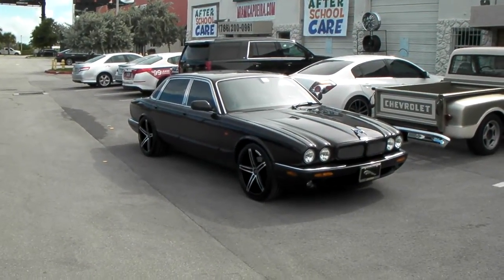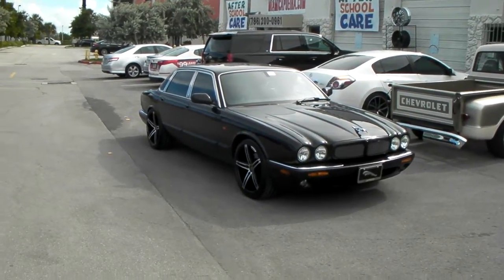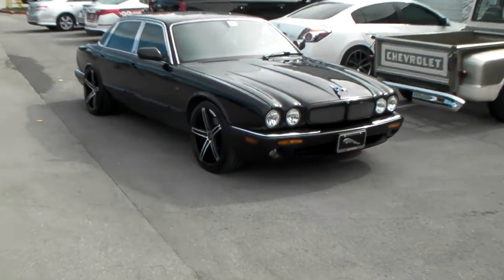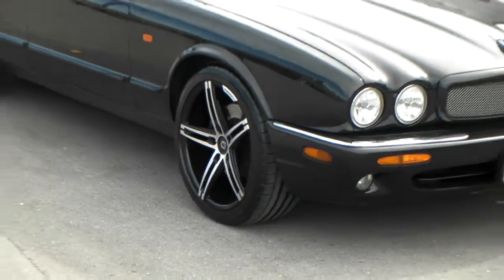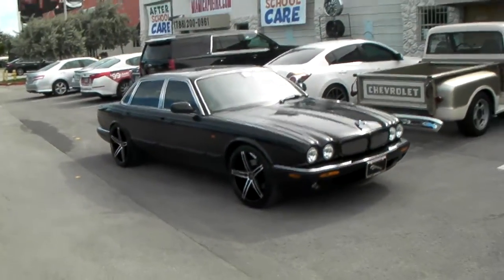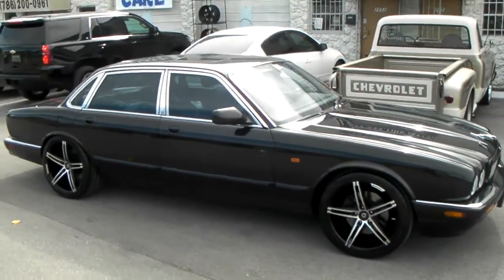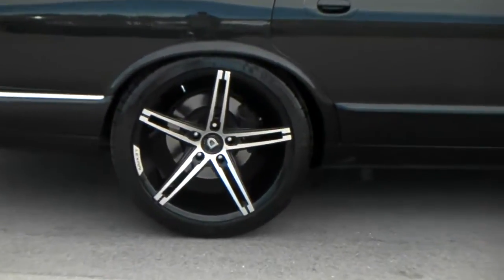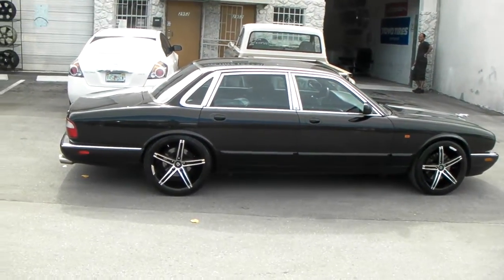19" Inch Lexani R3 Black Rims 2000 Jaguar XJ Concave Wheels Classic Jag Miami Free Shipping